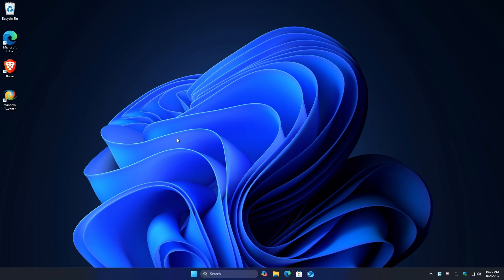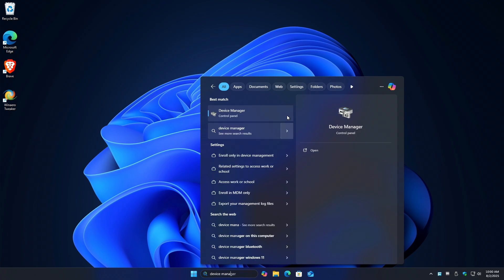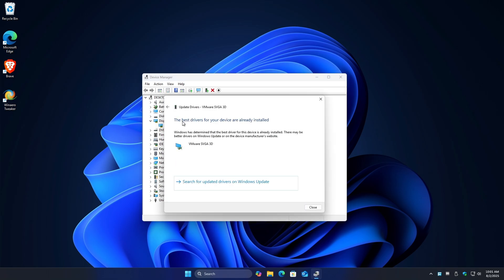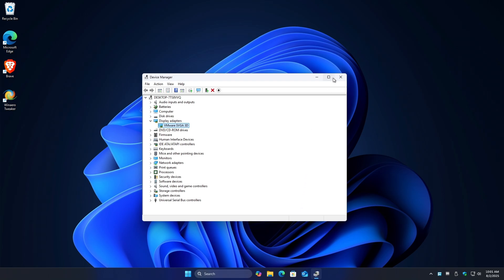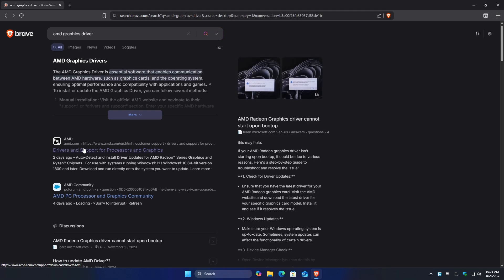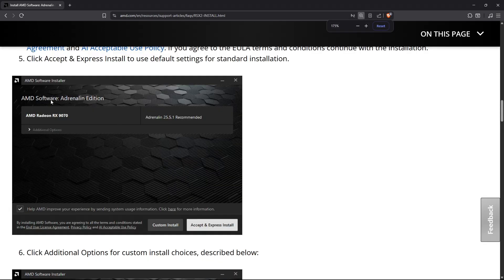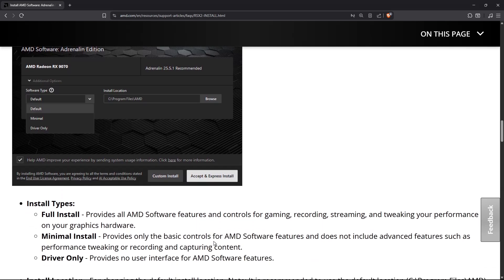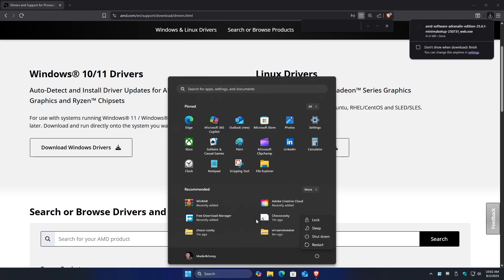How To Fix AMD Timeout Has Occurred Error in Windows 10/11 (Full Guide 2026)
In this video, I will show you how to fix the “AMD Timeout Has Occurred” error in Windows 10 and 11. This common issue affects users running AMD graphics cards and can cause games or applications to crash unexpectedly. I’ll walk you through various solutions like updating GPU drivers, adjusting registry values, and changing system settings. These methods are perfect for gamers, creators, or anyone experiencing GPU instability.